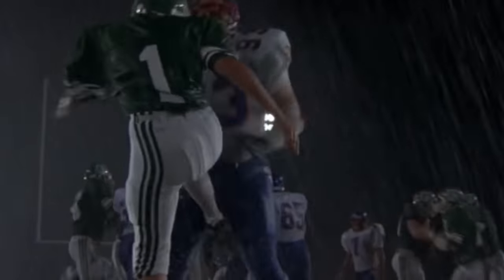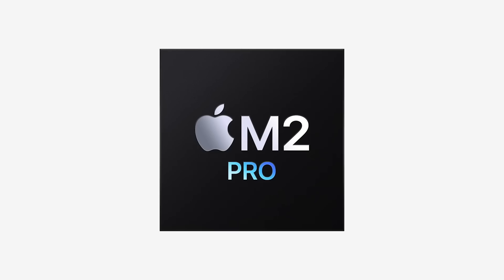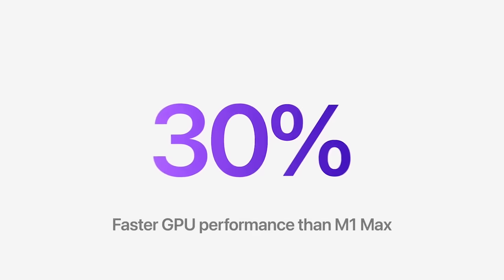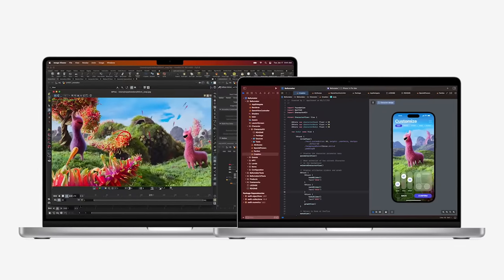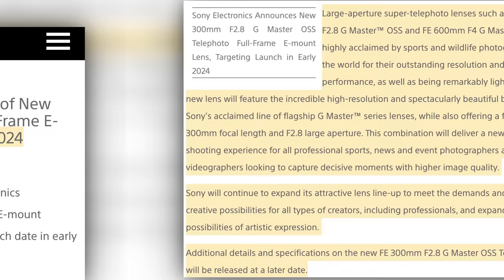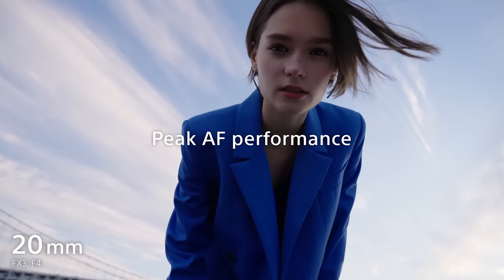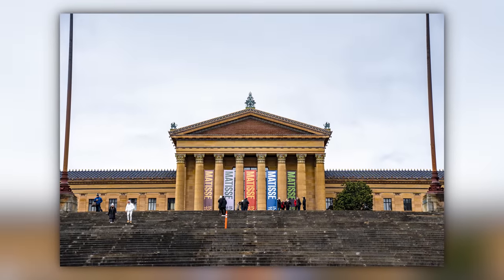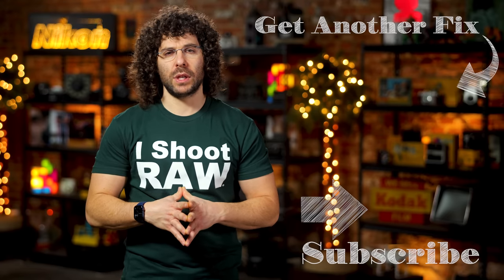SONY’s Two “MAJOR” ANNOUNCEMENTS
This week we have stories about the NEW Apple Mackbook Pro M2 and M2 Max Laptop.  Sony is developing a 300 2.8 G Master. And finally, Sony officially announced the 20-70 F4 G Lens.  This is YOUR Photo News Fix!!!